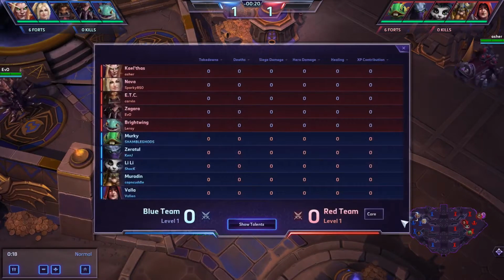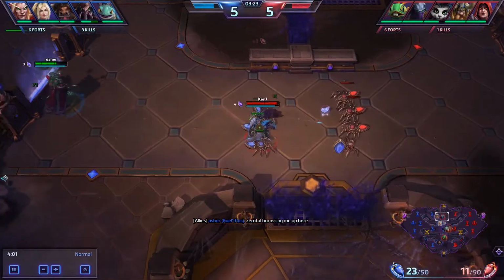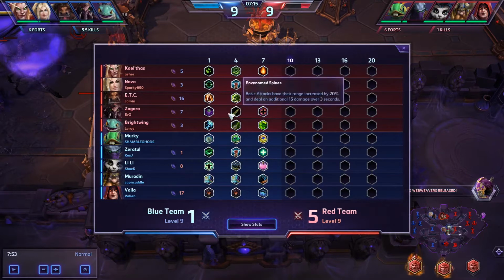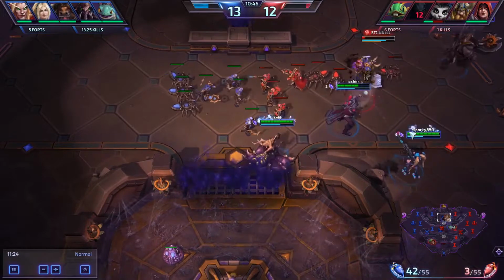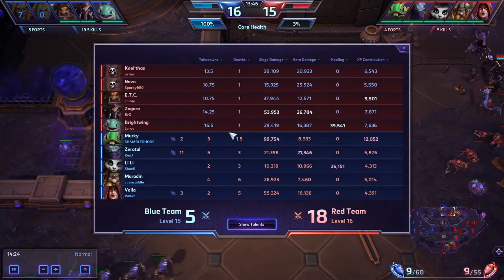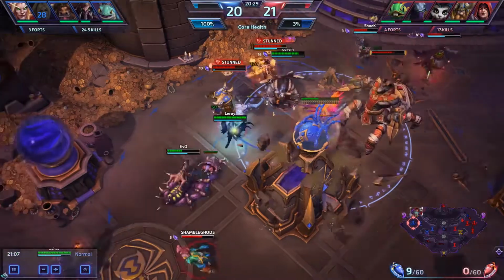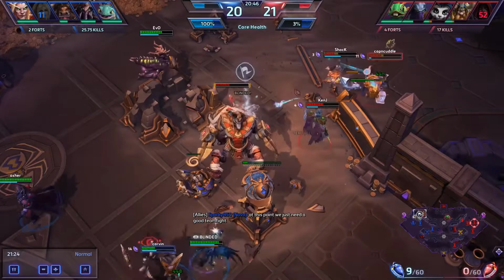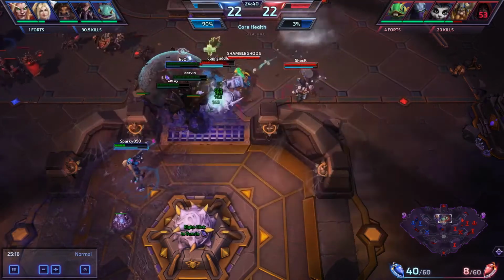I Want to Play More - Kael'Thas - Heroes of the Storm Hero League #4 - HotS Tomb of Spider Queen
Heroes of the Storm is supposed to be serious business in Hero League, but as today's replay demonstrates, serious business does not always mean ideal business.  There are no guarantees that what I predict could have happened did happen, but like many things in HotS -- it's never over until it's over.

The words of Zagaraa will be burned into my brain for as long as I play Heroes of the Storm.  That's worth something, right?